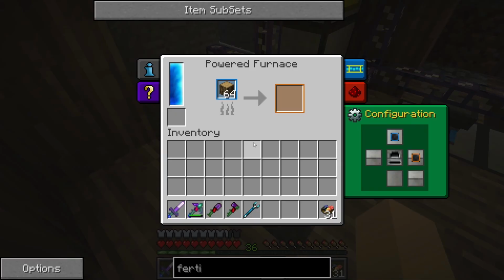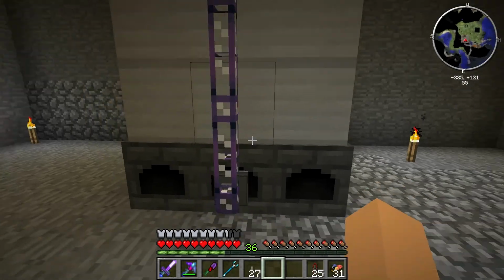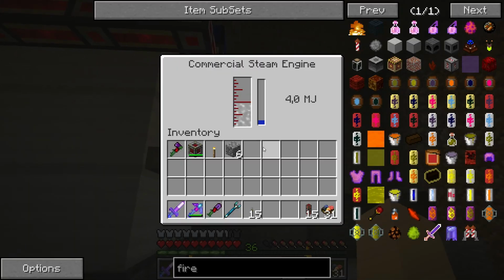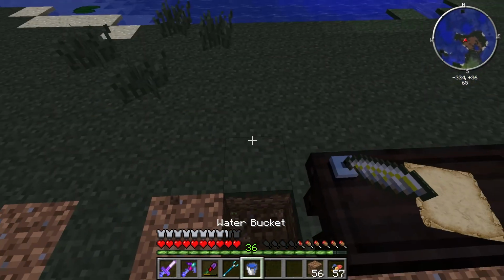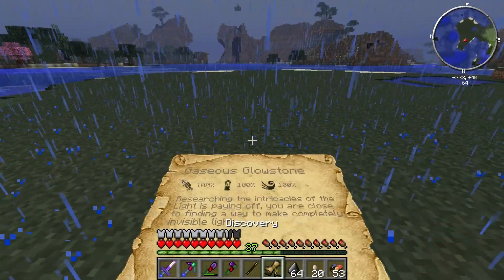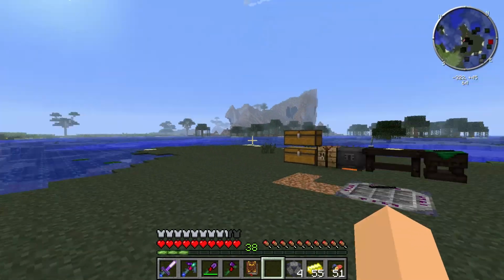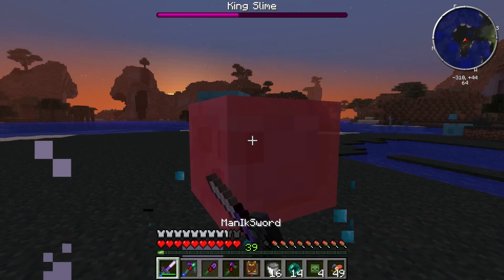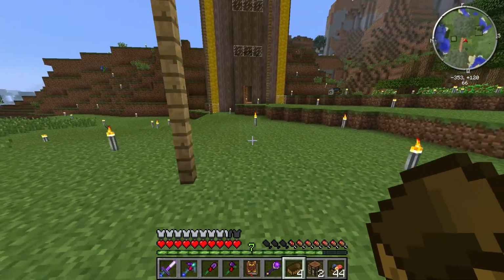FTB Episode 15 - Powerful Magic!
We build a bigger boiler, then we decide that there must be a better way to quickly replace blocks. While researching that way we found a bunch of other cool items and got murdered by the biggest slime ever.